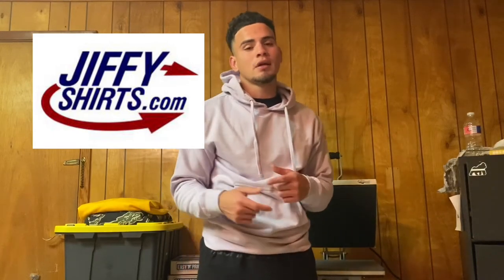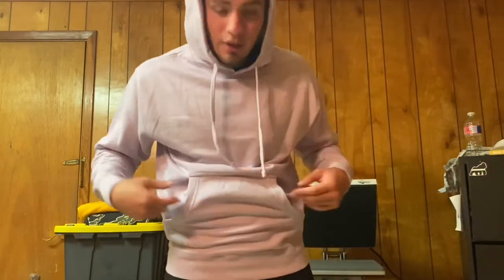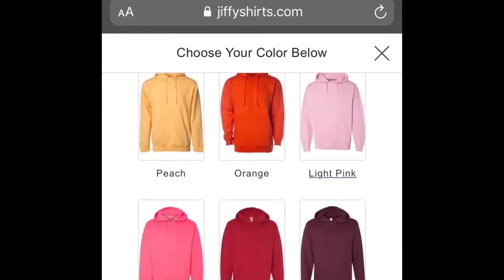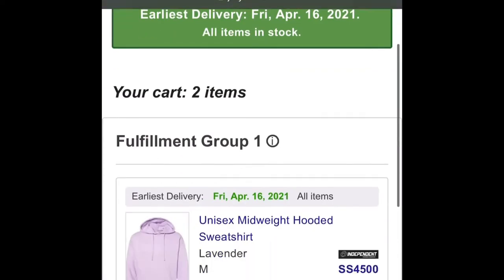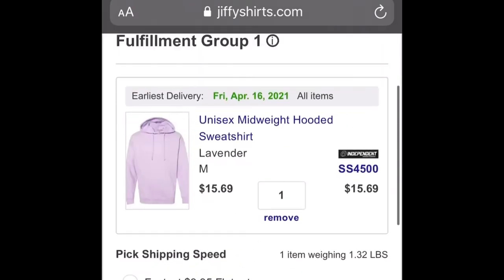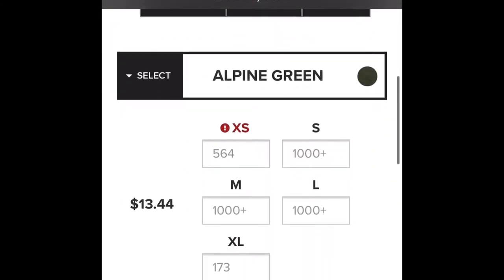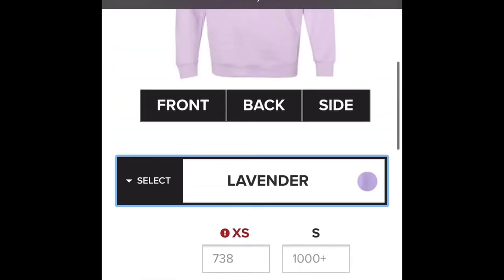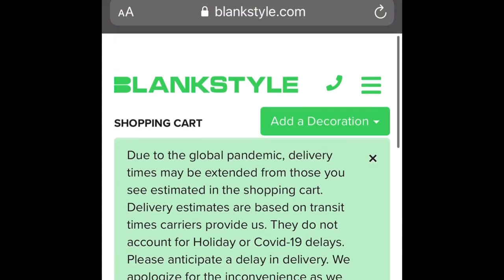Independent trading co 4500 mid weight sweatshirt “PRICE” / JIFFYTSHIRTS / BLANKSTYLE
IN THIS VIDEO I SHOW A SHORT REVIEW ON THE INDEPENDENT TRADING CO 4500 MID WEIGHT SWEATSHIRT. I ALSO TALK ABOUT PRICING AND I LEAVE YOU WITH TWO COMPANIES JIFFYTSHIRTS.com AND BLANKSTYLE.COM BOTH COMPANIES DO NOT REQUIRE RESELL PERMITS.

LINKS
BLANKSTYLE:

JIFFITSHIRTS